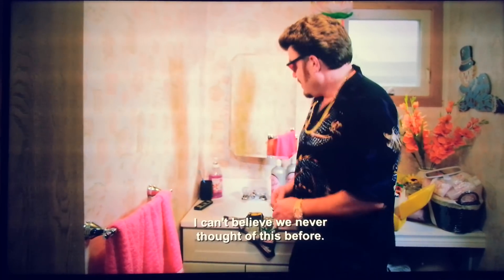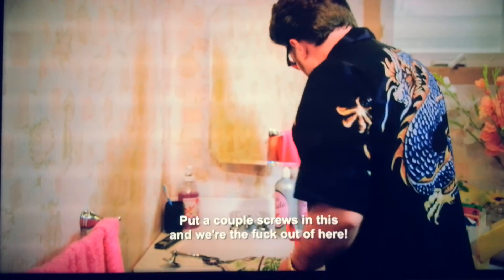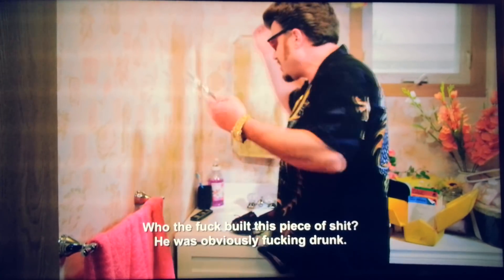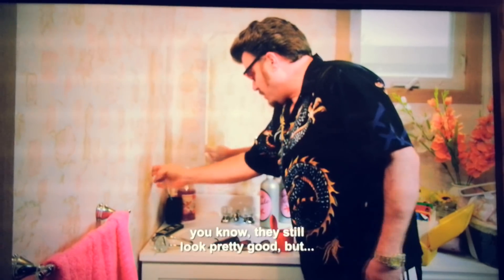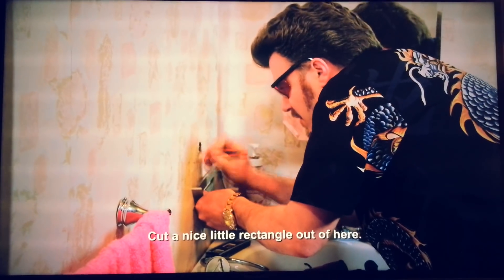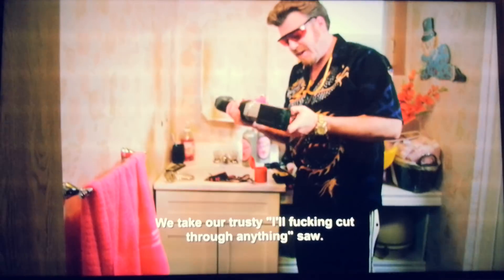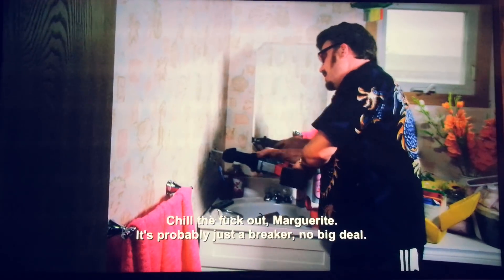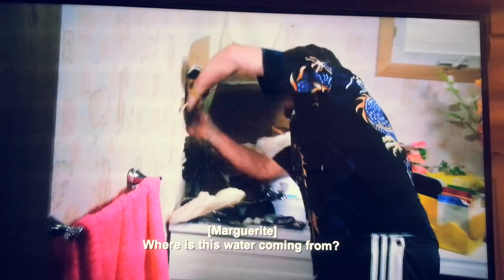Trailer park boys Handyman DIY ricky 2018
Diy disaster